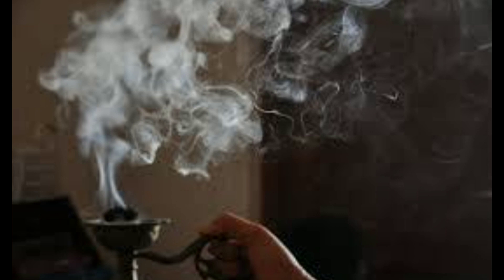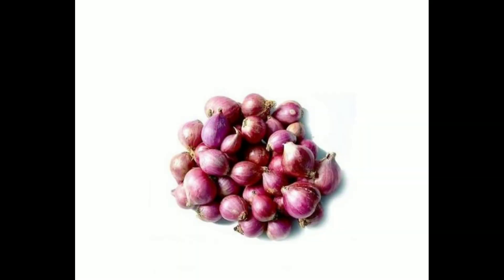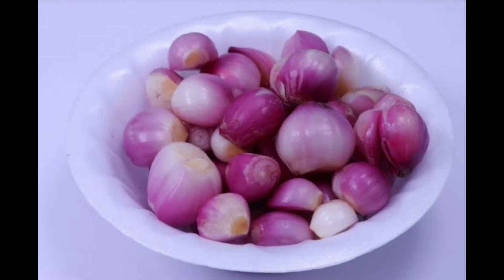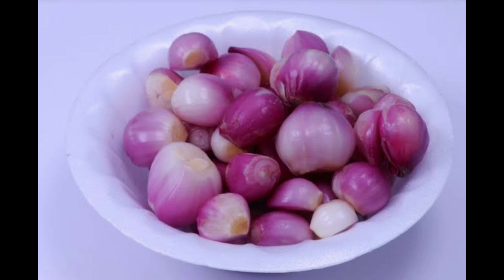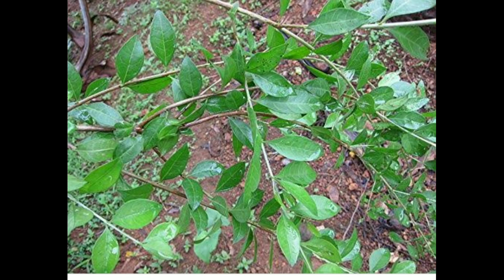How to remove Hair tangles മുടിക്കായ എങ്ങനെ മാറ്റിയെടുക്കം naturally at home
Hello my family
My name is Aleena. This video is related to hair growth tips and packs. All tips are purely based on my personal experiences.